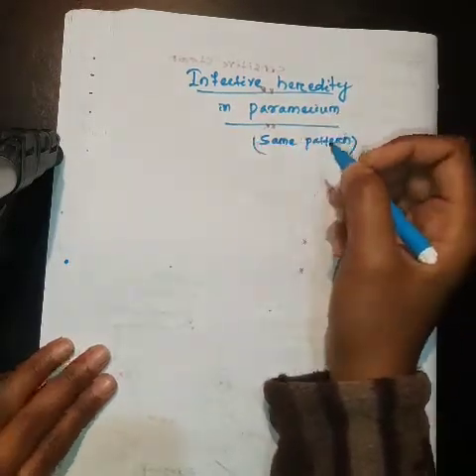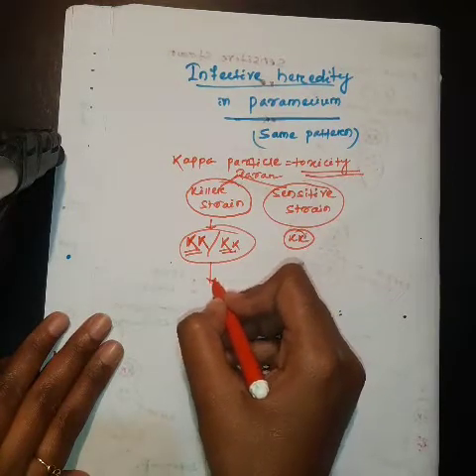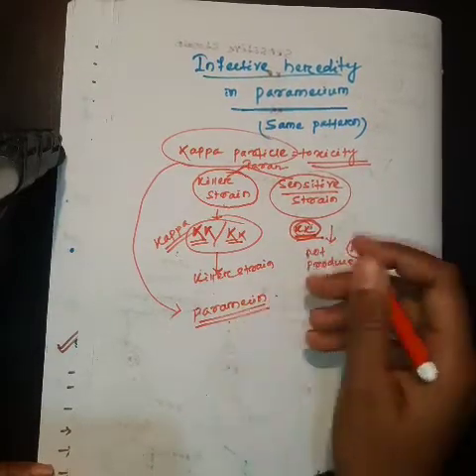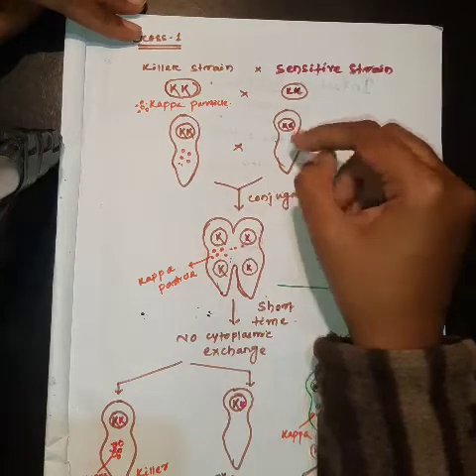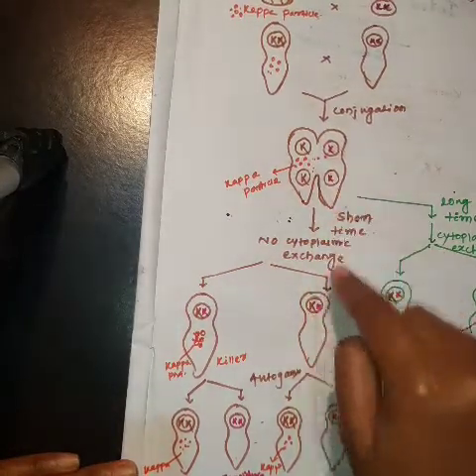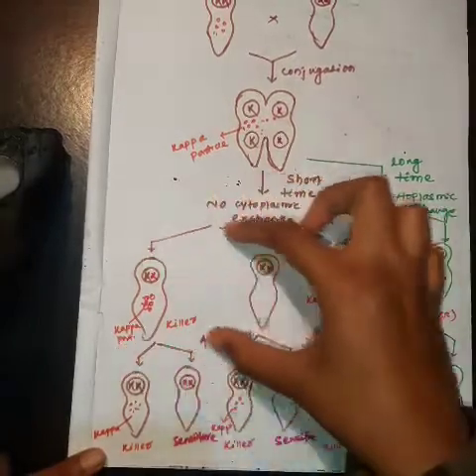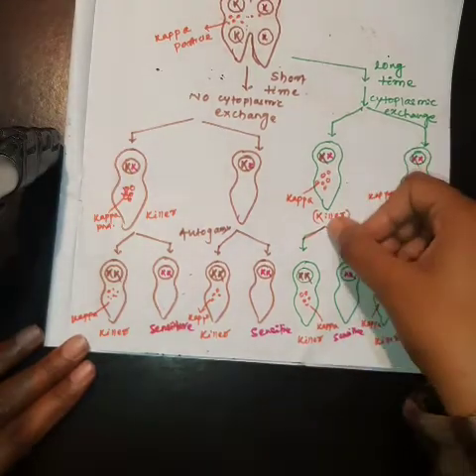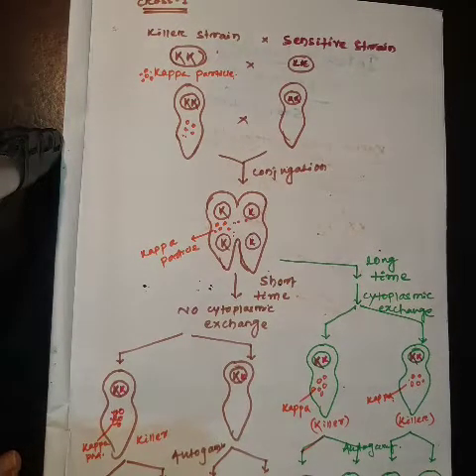Infective Heredity in Paramecium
kappa particle of Paramecium